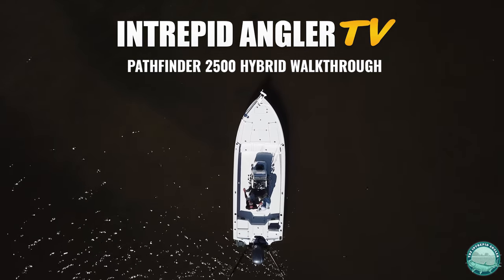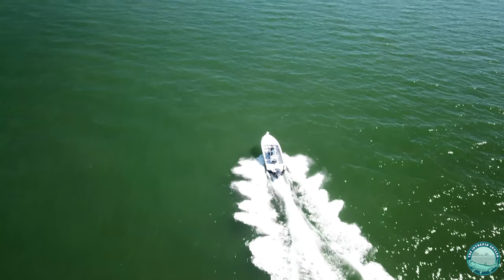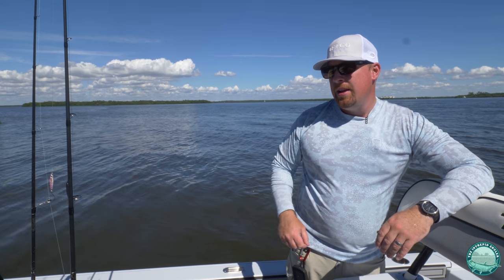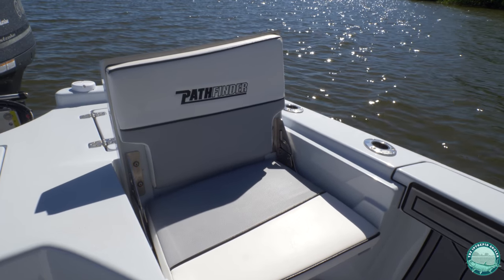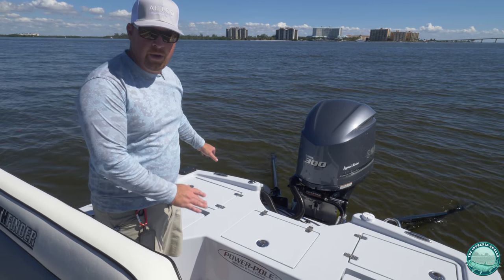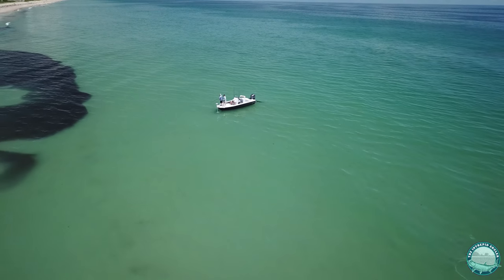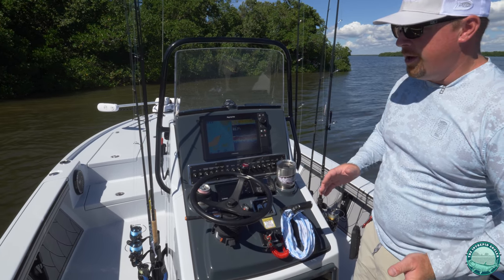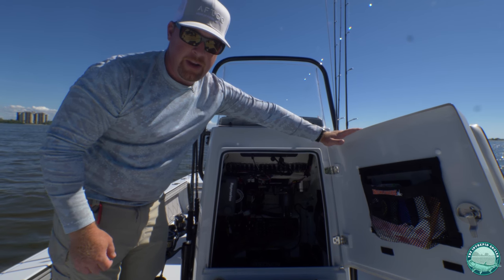Pathfinder 2500 Hybrid Walkthrough (2018 Model + Yamaha 300)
We're happy to share a detailed walkthrough of a customized 2018 Pathfinder 2500 Hybrid Bay Boat. This 2018 model 2500 Hybrid offers shallow draft for stalking the flats, but with a unique stepped hull and high gunnels, is a great vessel for targeting nearshore and offshore species in a variety of water conditions.

Powered with a Yamaha 300hp outboard, the boat has a top end of around 57mph at 5700rpm. At cruise at 4000rpm, the boat cruises at 35mph burning about 2.8-3.0mpg depending on load and fuel on board.

For electronics, we've gone with the Raymarine Axiom Pro 12 Chartplotter & Sonar featuring side vision, down vision, 3D mapping, and CHIRP high-frequency sonar via twin through hull transducers.

Remote auto deploy is available on the Minn Kota Ulterra trolling motor for hands-free deployment and operation, perfect for allowing anglers to fish the forward deck while you run the trolling motor from the rear.

For more information about the Pathfinder 2500 Hybrid, visit Maverick Boat Group direct